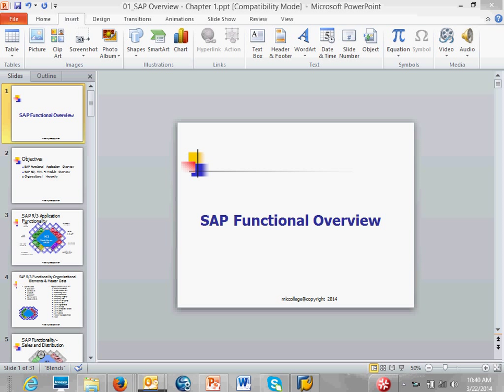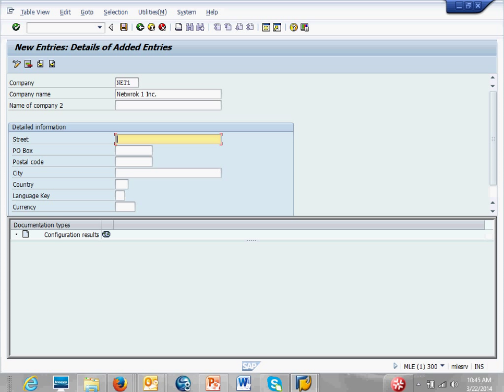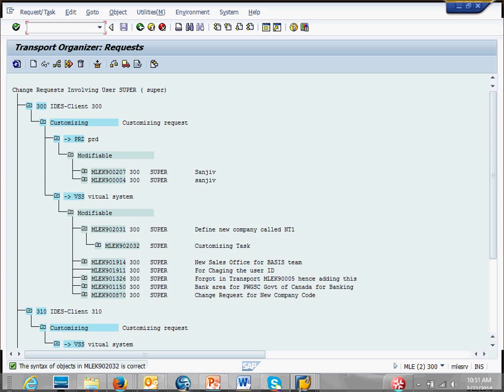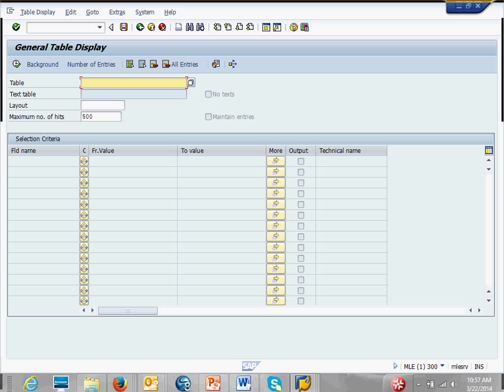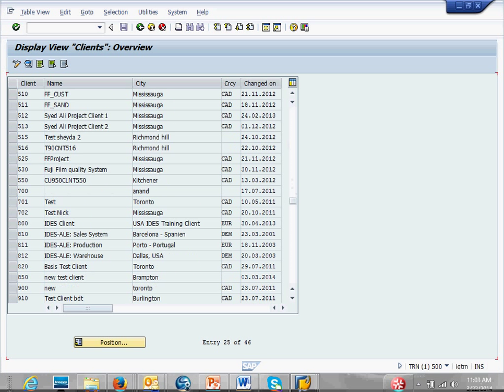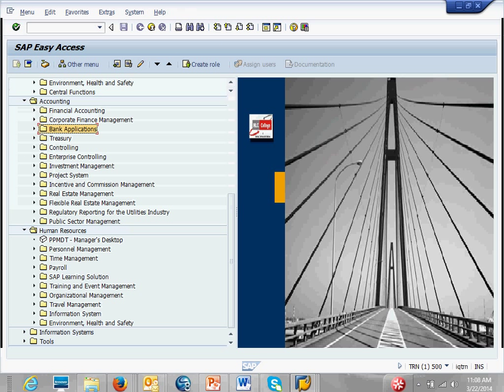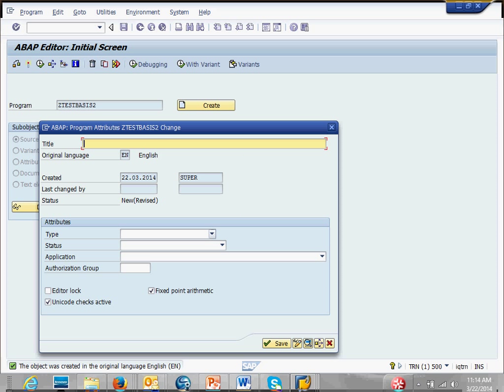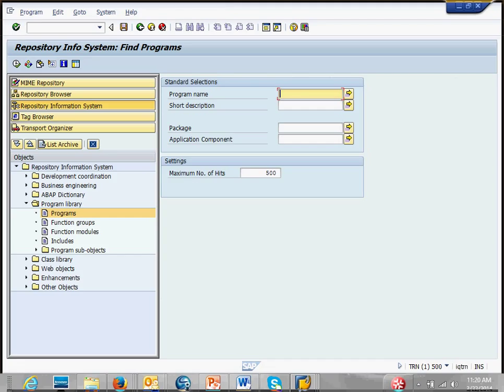SAP Process and Modules Overview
Functional Overview for SAP BASIS